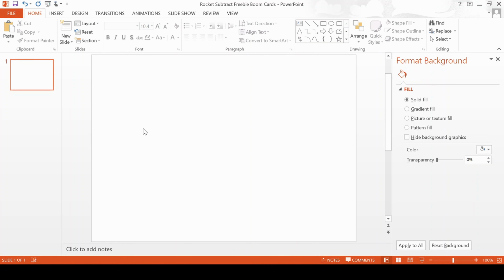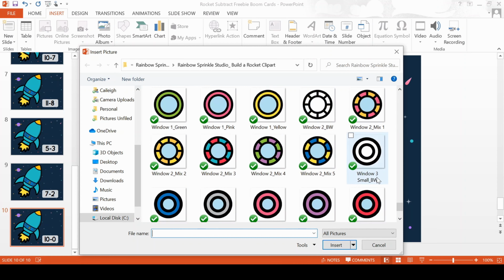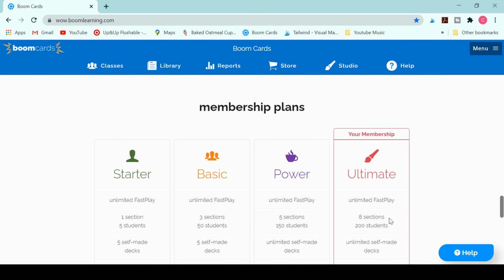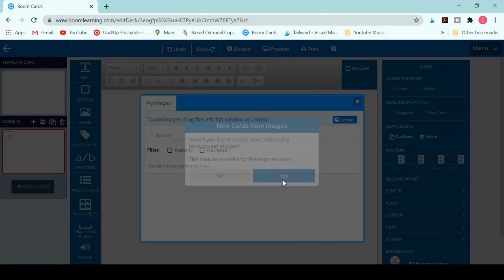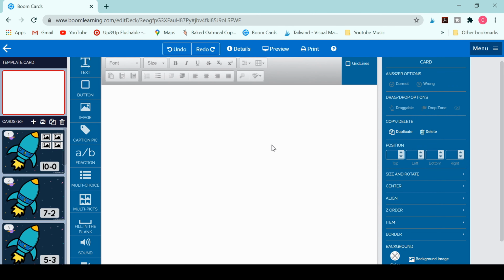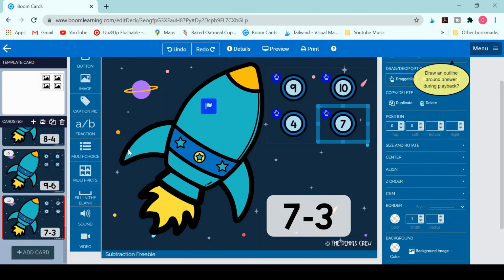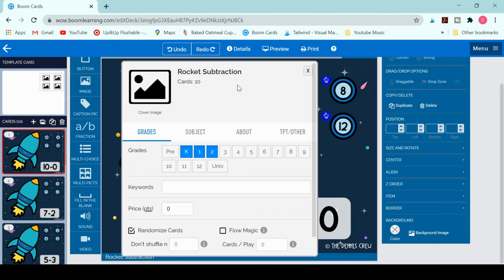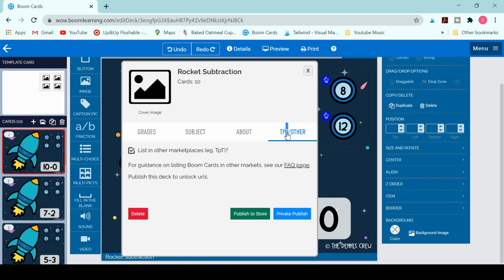Boom Card Tutorial - Step by Step on How I Created a Boom Card Resource | Pt. 1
✏️ In this Boom Card Tutorial, I'll show you step by step on how I created a free Boom Card resource! This is part 1 of 2 for my Boom Card Tutorial and I'll show you how I created my graphics , and create the boom cards. Check out the next video on how I published the Boom cards as well as uploading the FREEBIE to Teachers Pay Teachers!

✏️ ABOUT THIS CHANNEL:
I've learned so many tips and tricks while creating TPT products of the years and I'm so excited to be sharing some of my favorites!